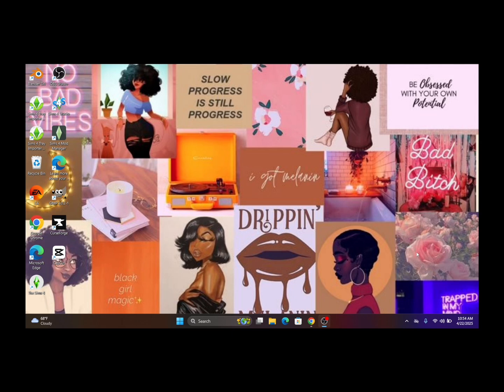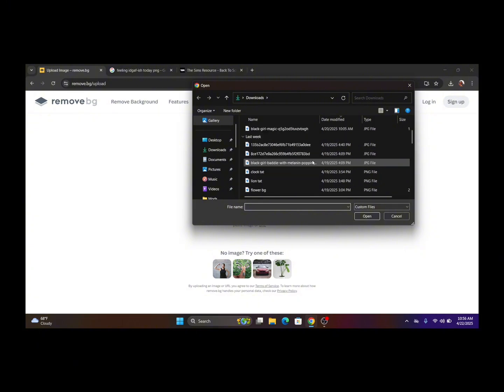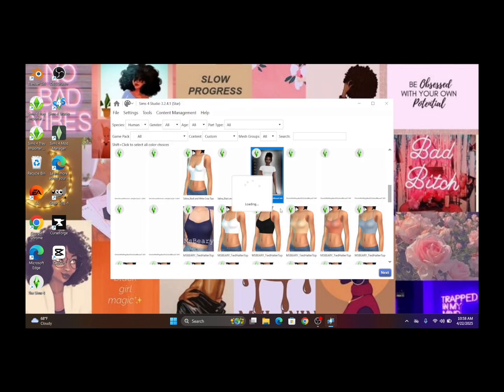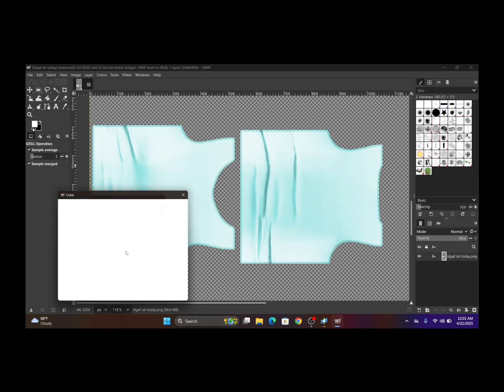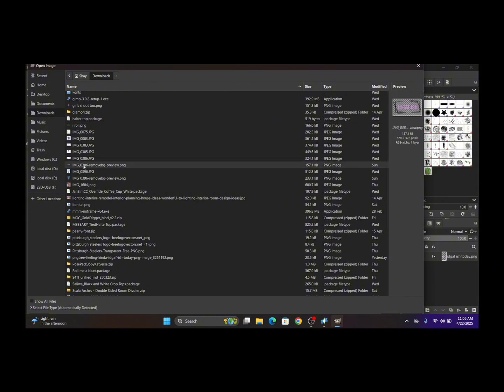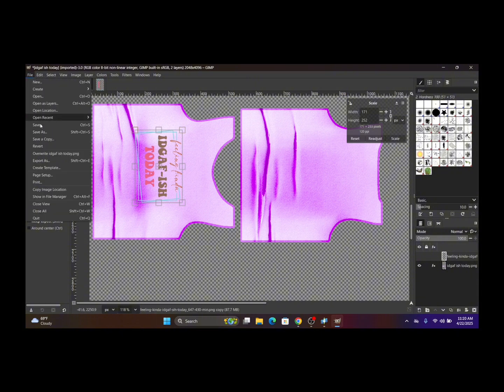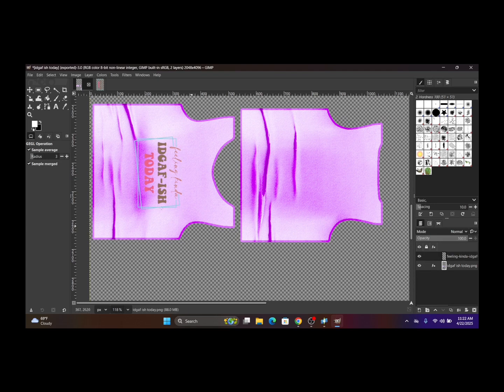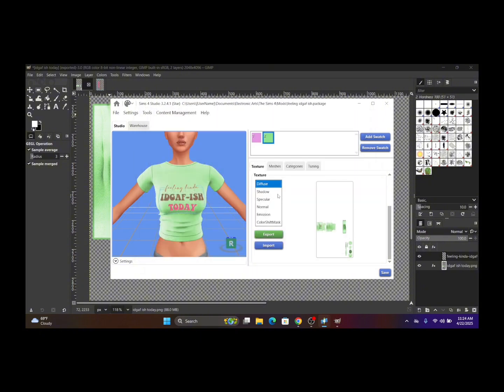Design your own Sims 4 shirts with (Beginner-Friendly Tutorial!)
In this Sims 4 tutorial, I’ll show you exactly how to add your own custom image or design to a shirt using Sims 4 Studio and GIMP! Whether it’s a logo, photo, or artwork, this step-by-step guide will walk you through the entire process—from exporting the texture to importing your final design into the game.

Perfect for beginners or anyone looking to create custom CAS content!

What You’ll Need:
 • GIMP (free photo editor)
 • Your image/design of choice
 • A basic Sims 4 shirt to start with